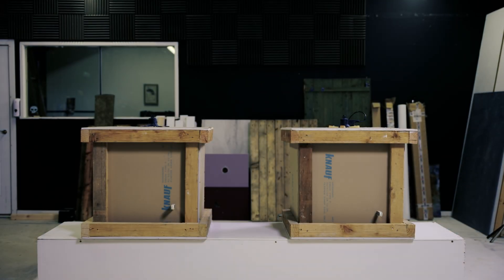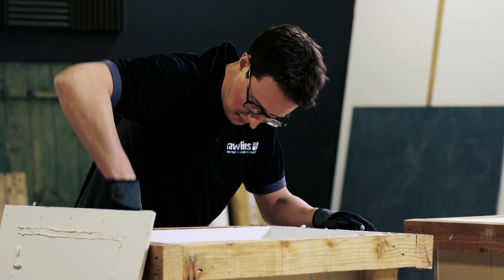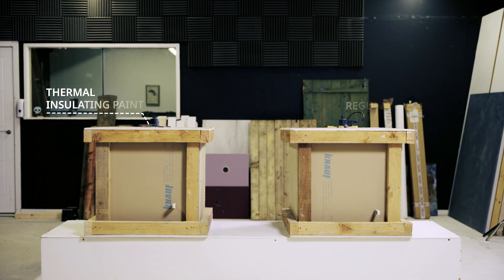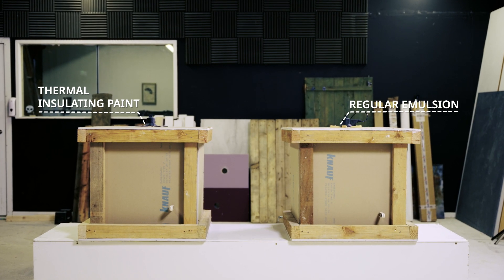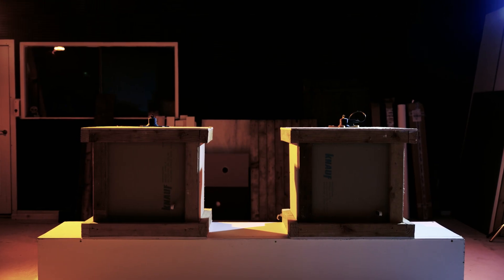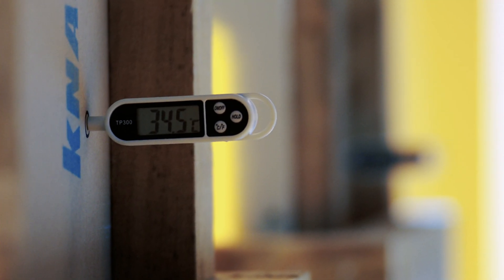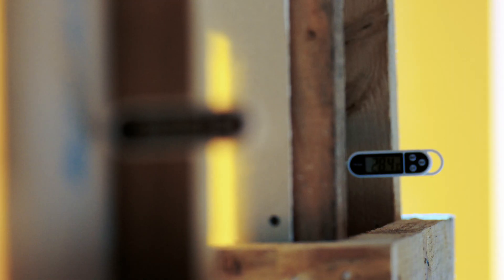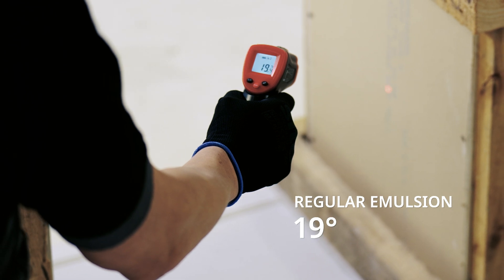What is Thermal Paint and how does it insulate your property?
Find out how Thermal Paint insulates a property to keep heat in during cold and winter months.

Thermal Paint manages heat and saves energy - but that's just the beginning of how they work. Rawlins has even conducted an experiment to show how thermal insulating paint works!